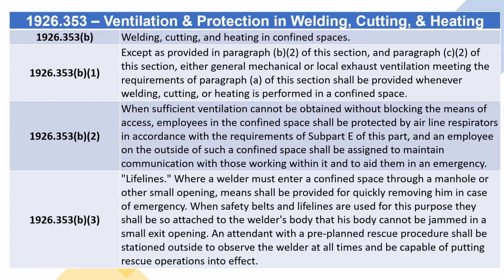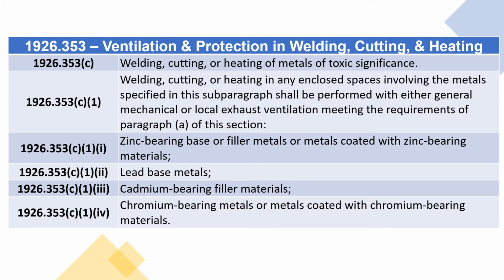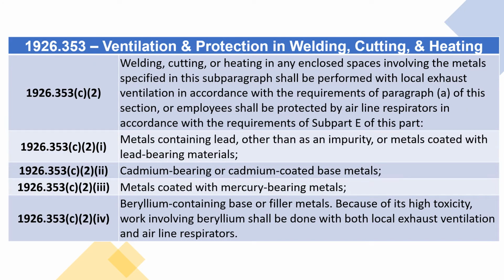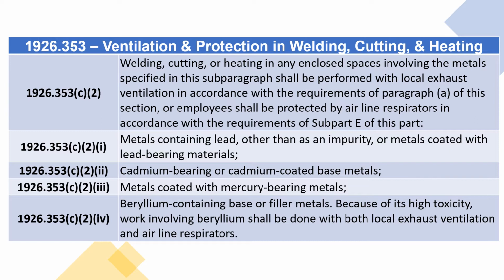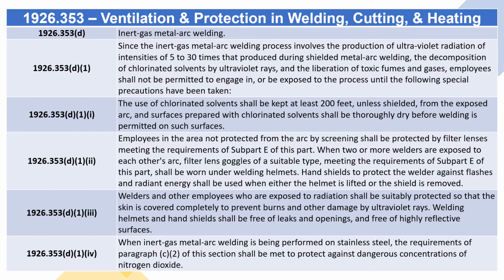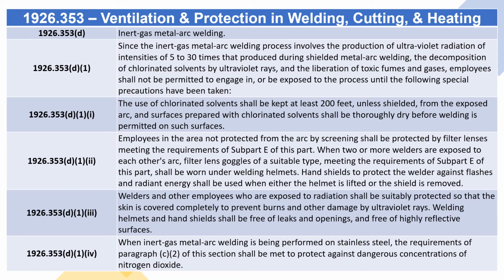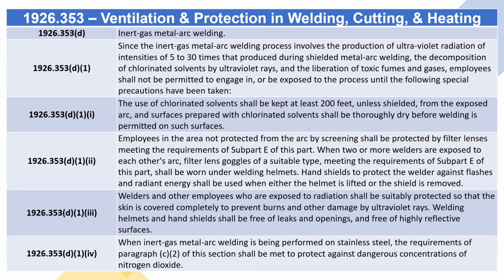OSHA 1926.353 - Ventilation & Protection in Welding, Cutting, & Heating